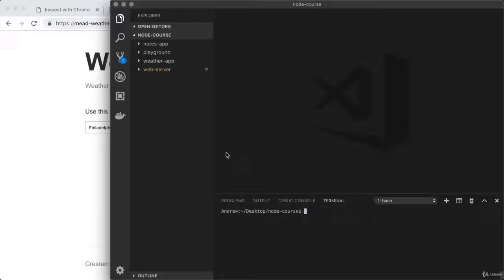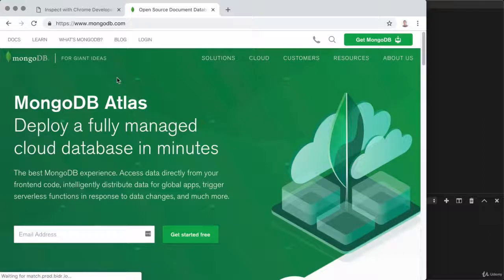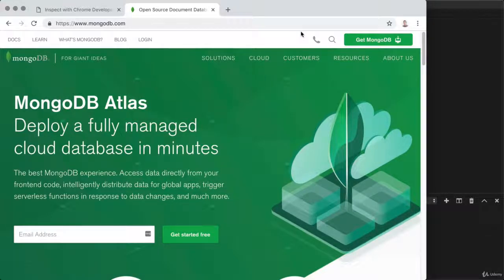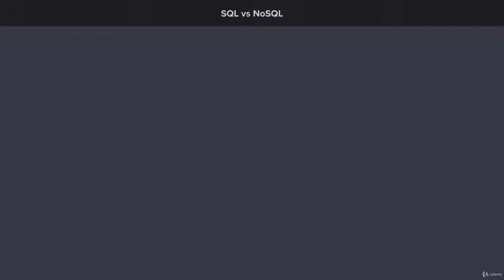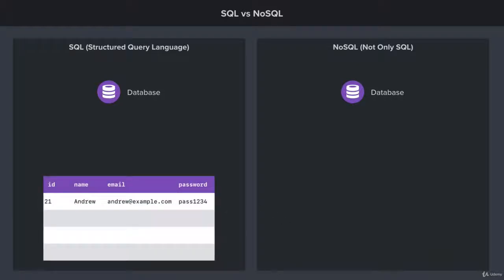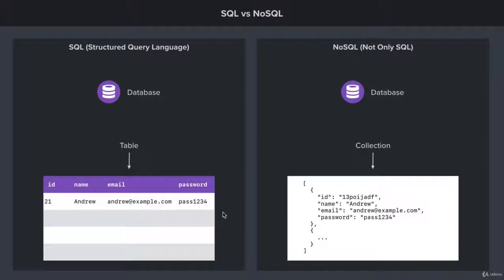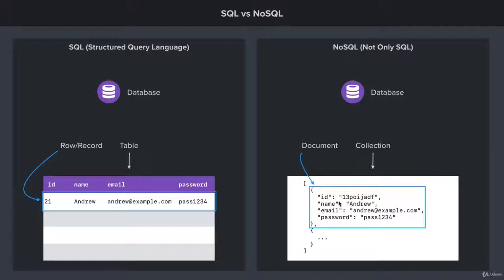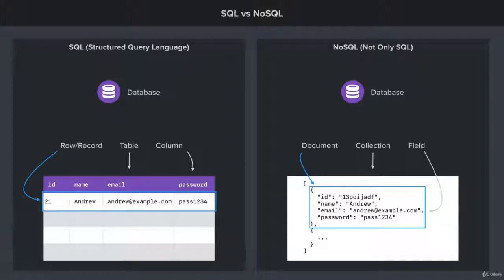2 MongoDB and NoSQL Databases